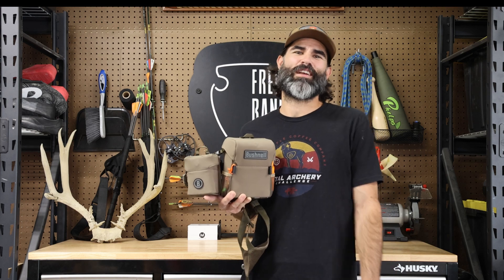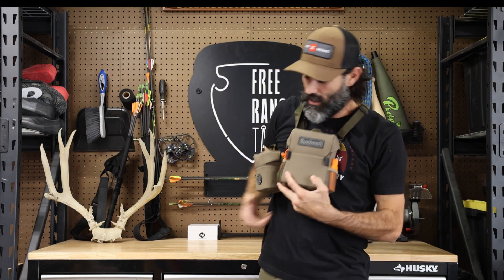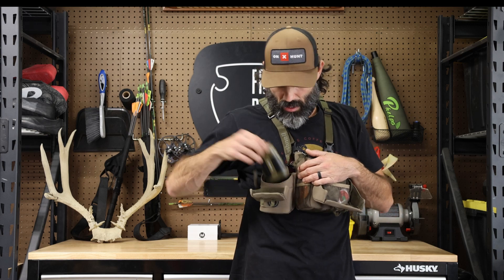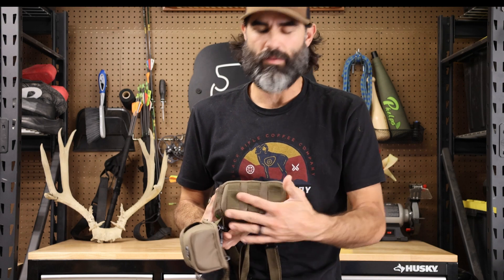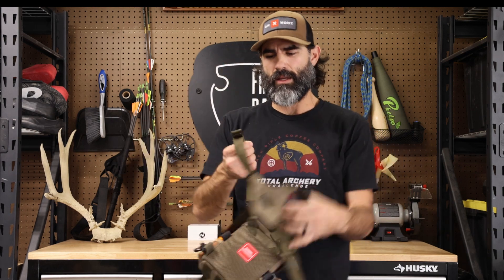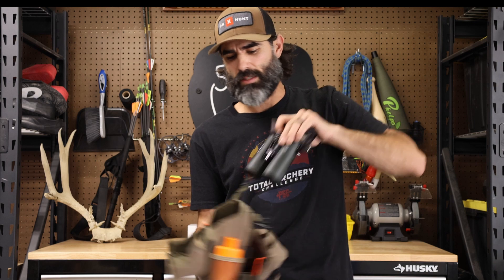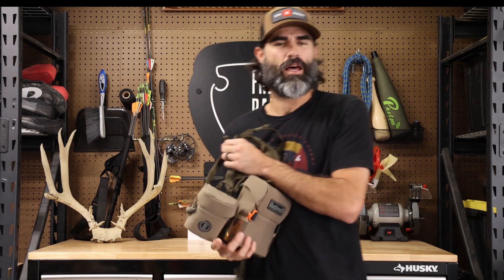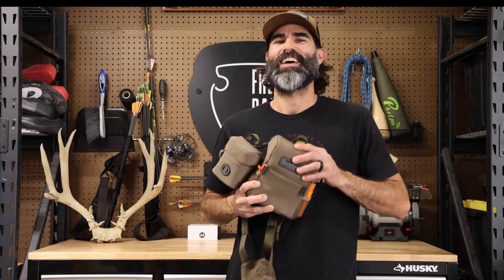Bushnell Vault Modular Optics Protection System Binocular Pack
We are excited to start giving reviews of some of favorite equipment and new gear. This is a quick initial impression and review of the new Bushnell Vault bino harness.

I would rate this harness 8.5 out of 10.
PROS: Amazing price! Awesome features!
CONS: It only comes in one size, so not all bino sizes will fit. It only comes in one color. And if I'm splitting hairs, maybe one more pocket in the front.
Overall it is a GREAT harness and you just can't beat the price point.